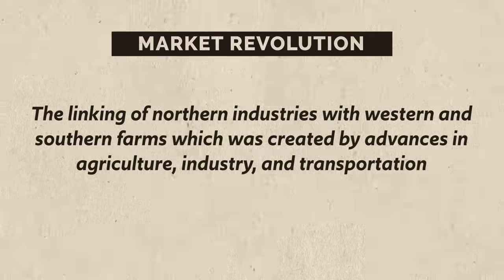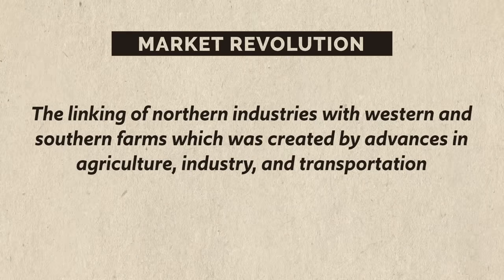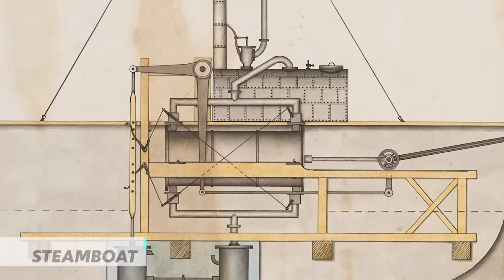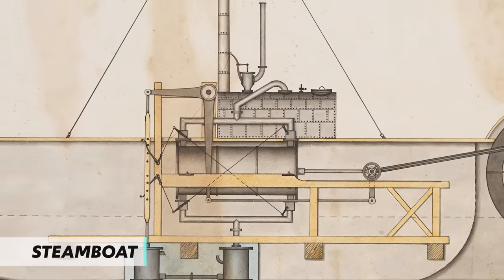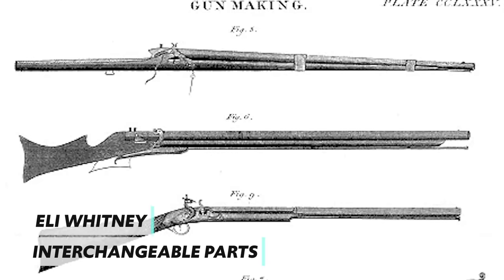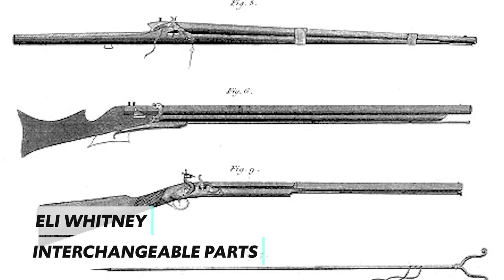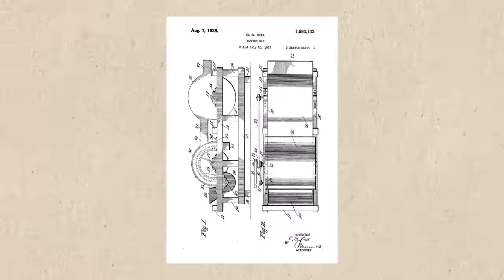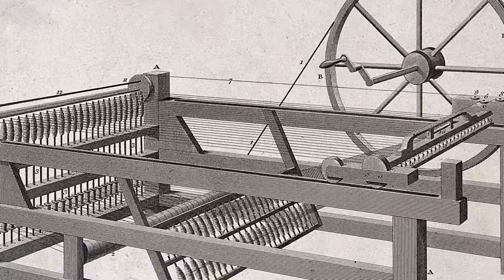The MARKET REVOLUTION in America—INDUSTRIALIZATION [APUSH Review Unit 4 Topic 5] Period 4: 1800-1848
For more videos on APUSH Unit 4, check out the playlist

The Market Revolution in the United States was a significant shift both in the nation's technological advancement and its economic interconnectedness.

The Market Revolution essentially connected the West and the South (farming lands) to the North and the East (manufacturing lands) and made them increasingly interdependent.

It was the rapid advance of technology that facilitated this growth, including the advent of interchangeable parts, the factory system, canals, railroads, and communication technologies.

This video is aligned with the AP U.S. History Curriculum and Exam Description for Unit 4 Topic 5, and all the Key Concepts thereunto appertaining.